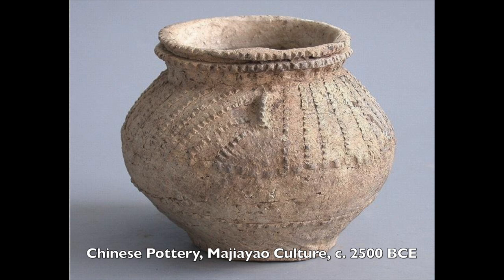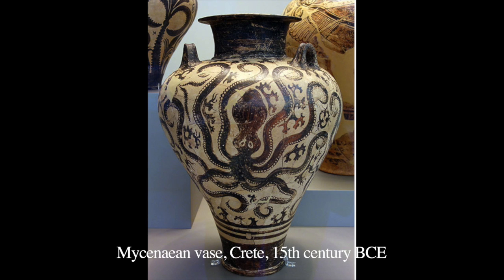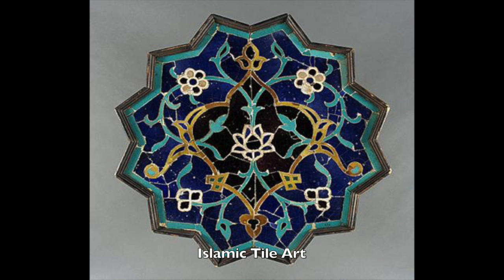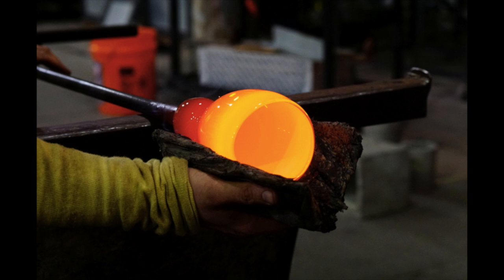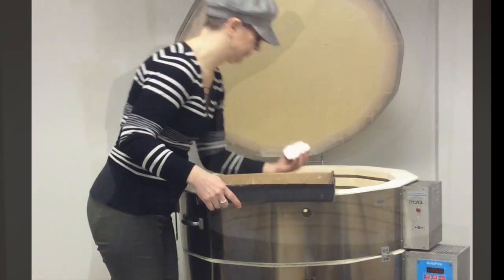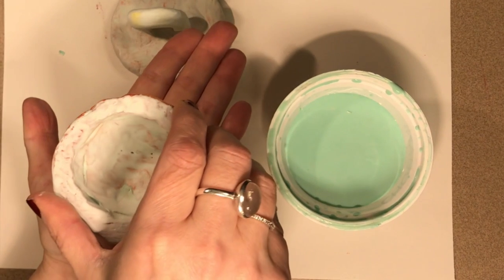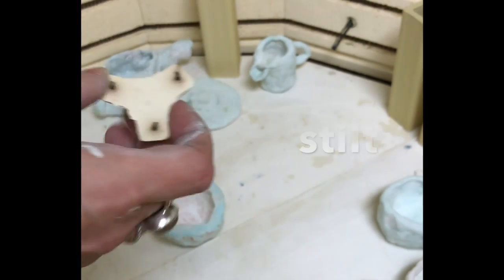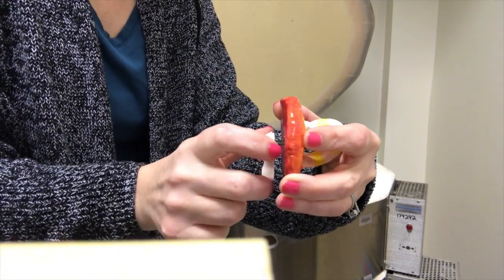Let's Learn: All About Glaze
This video is all about glaze.